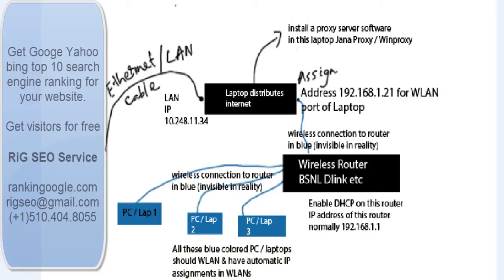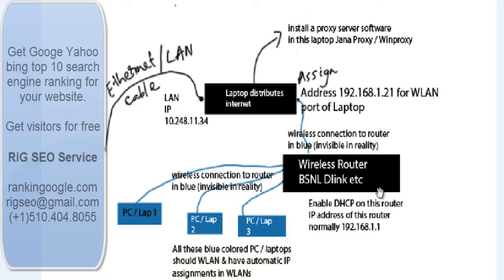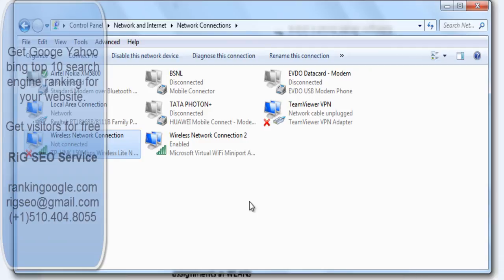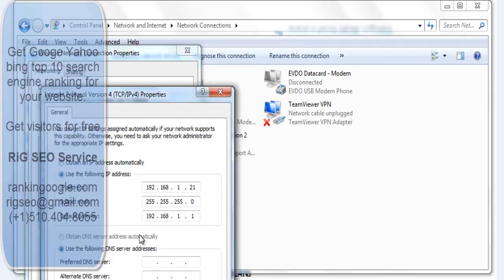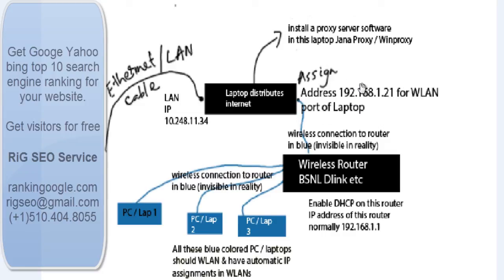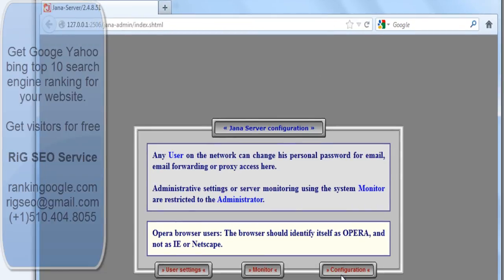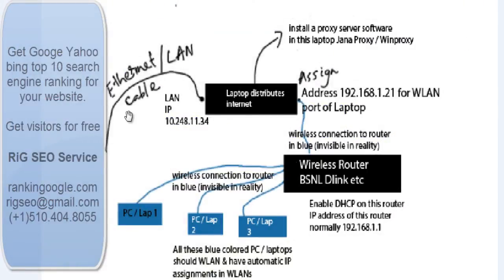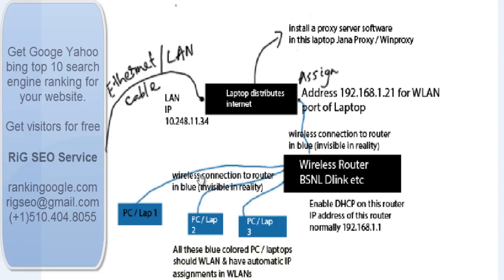Distributing cable broadband internet connection via a wireless router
This tutorial has been created by Bikram Choudhury who teaches many (computer related subjects e.g C C++ Java DBMS PHP MySQL Web Design etc from home via Internet and you can leatn from home too.
Get top to search engine ranking in Google Yahoo bing

How to distribute a cable modem broadband connection connected to my Laptop at Ethernet port by a LAN cable RJ45 and via WLAN / Wifi of my laptop I am distributing that Cable internet to a wireless router / wireless hotspot.

Devices : cable modem, wireless router should act as hotspot, laptop or PC having WLAN ports & Ethernet Port (LAN RJ45 port) should act as server. A proxy software called Jana Proxy or Winproxy (Free softwares) to be installed in that laptop, few PCs, Laptops, mobile phones having wifi which will use this internet connection